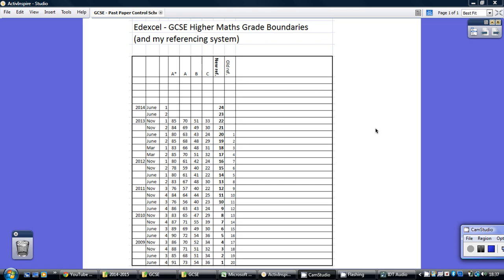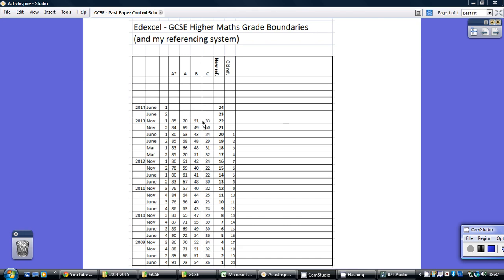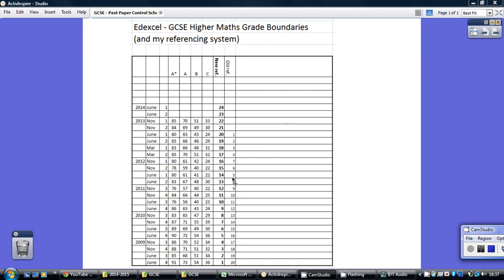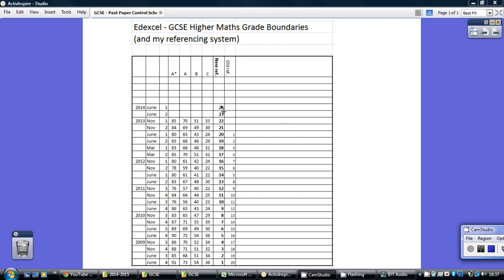Edexcel GCSE Higher Tier Grade Boundaries & My Reference Numbers (Revised)